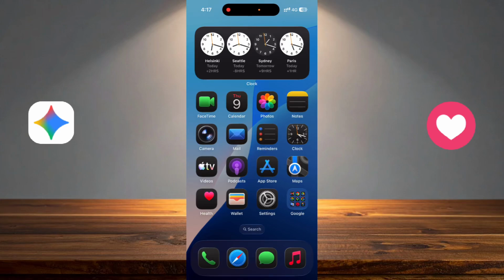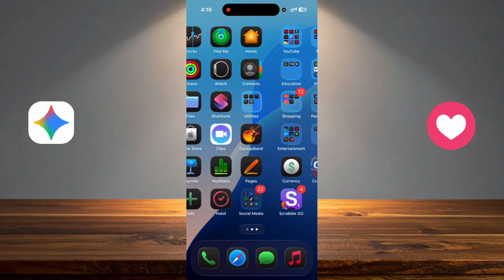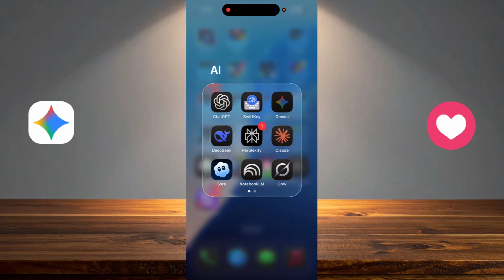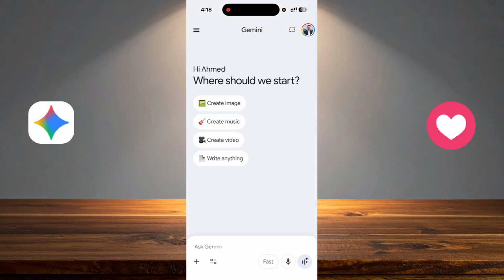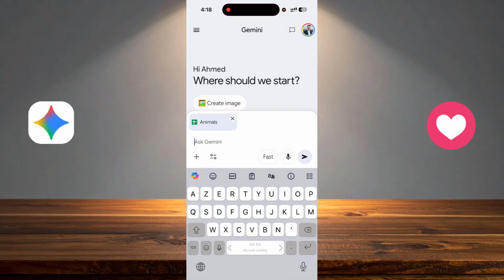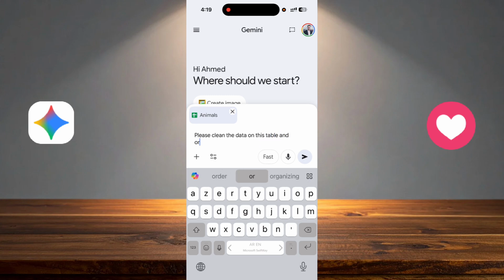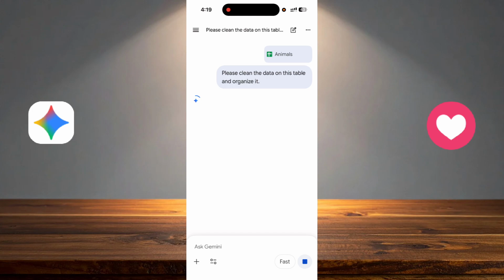How to Upload & Clean Excel Data with Google Gemini 📊 [2026 Update]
Are you staring at a messy spreadsheet full of duplicates, inconsistent formatting, or missing values? In this video, I will show you exactly how to Upload an Excel file to Google Gemini for Data Cleaning using the 2026 Update.